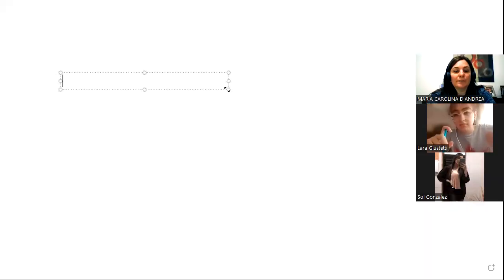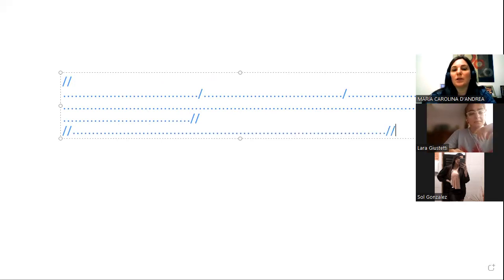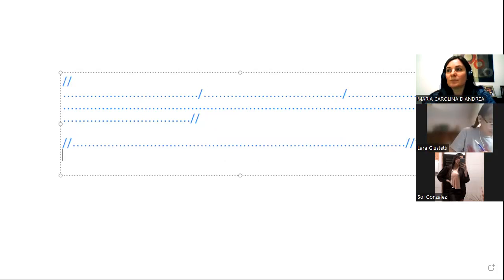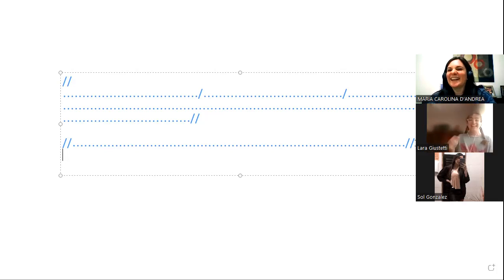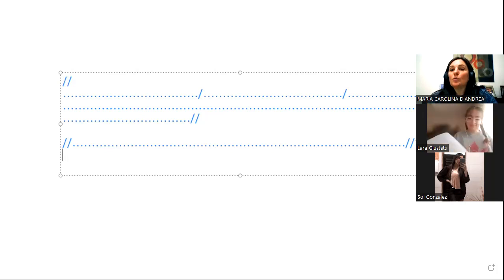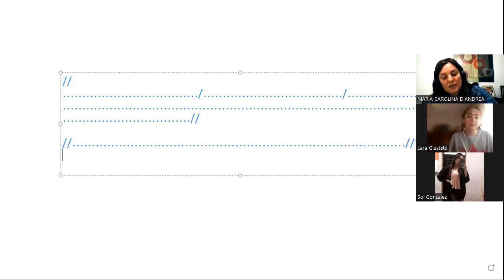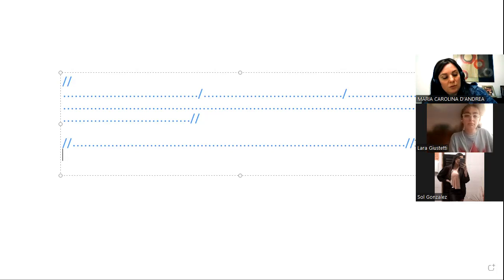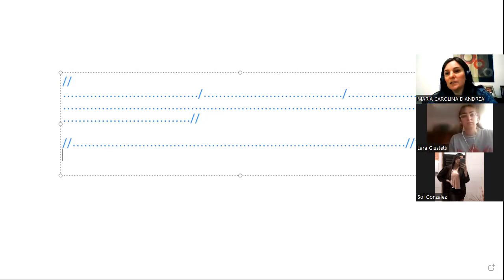Clase de consulta 2do año - Traductorado en Inglés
CONSULTA 2do año marzo